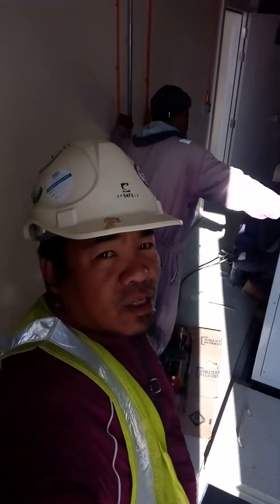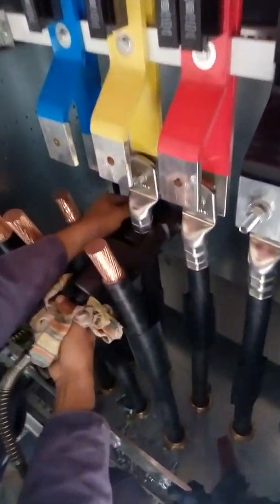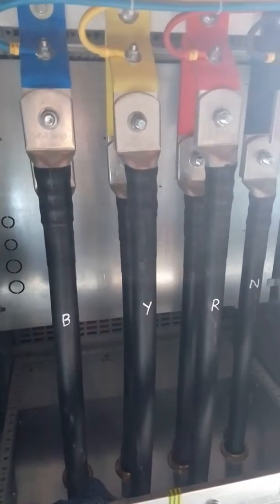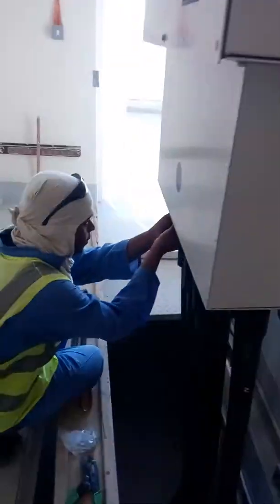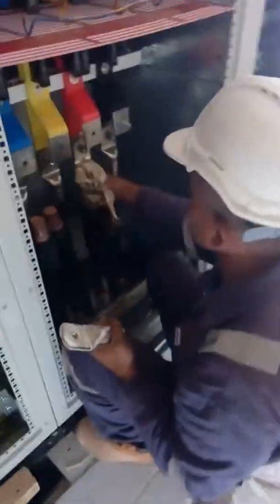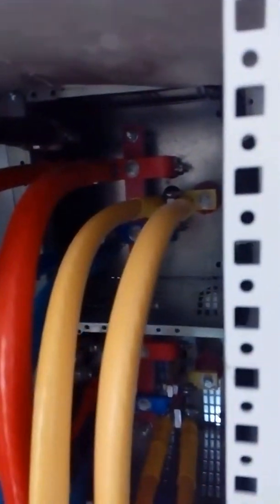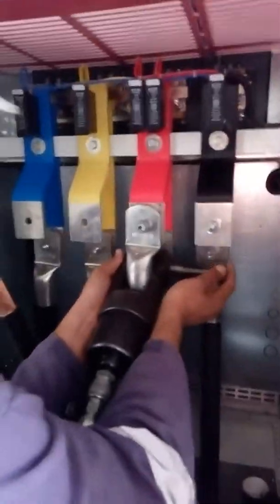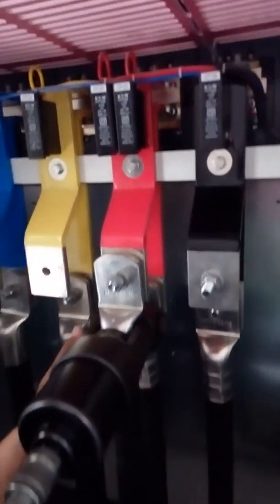How to terminate generator to MDB to transformer